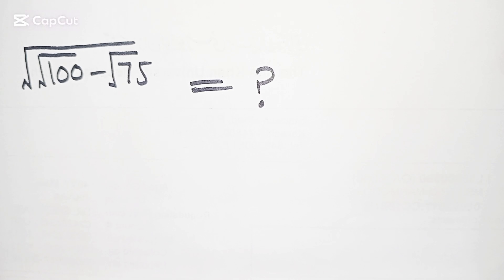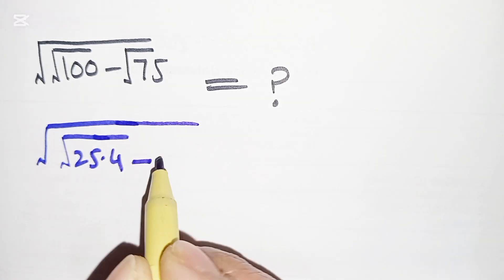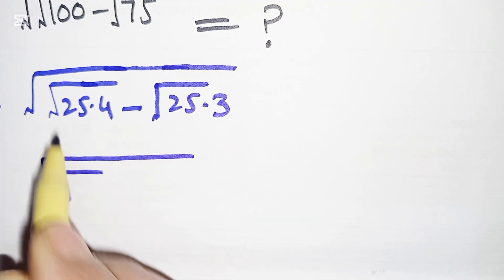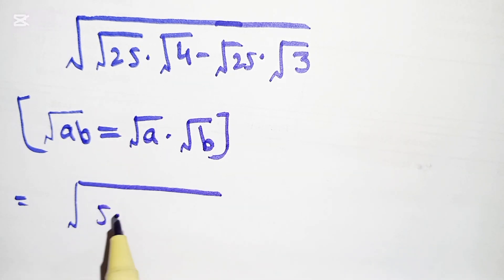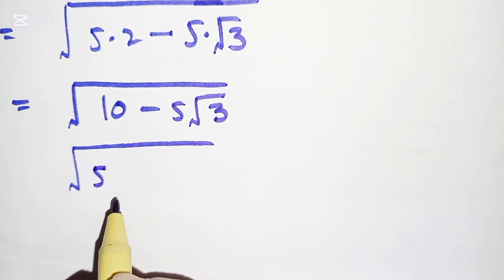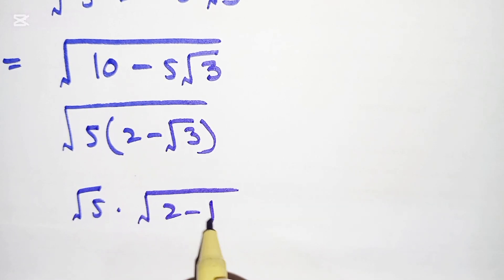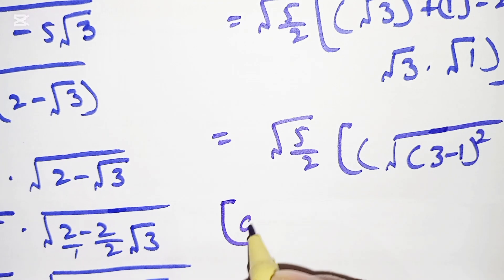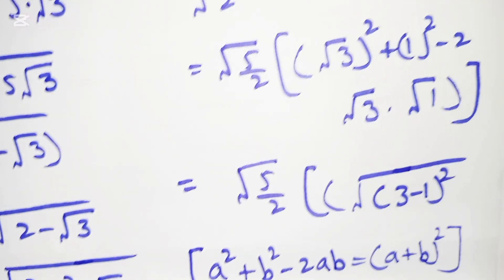India| A Nice Solution Of Subtraction Of Square Root Question| Good Solution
Oxford| Can You Solve This!| Nice Olympiad Math Exponential Problem|
Germany| A Nice Math Olympiad Problem| How to solve?
Oxford| Math Olympiad| The Complete Solution||
Can You Solve Harvard University Entrance Aptitude Test?|
Germany| How To Solve This!| A Nice Math Olympiad Problem|